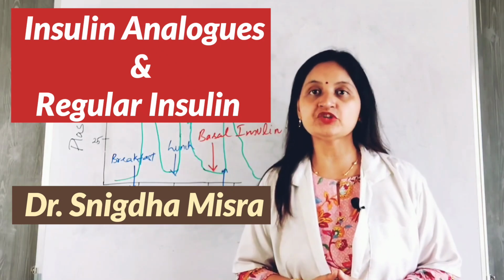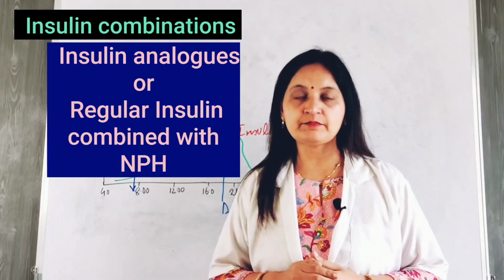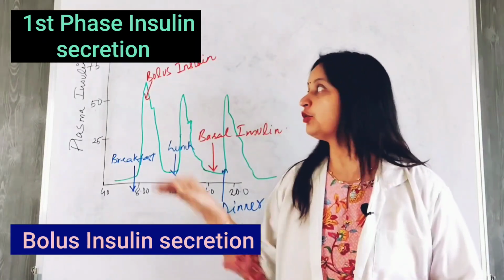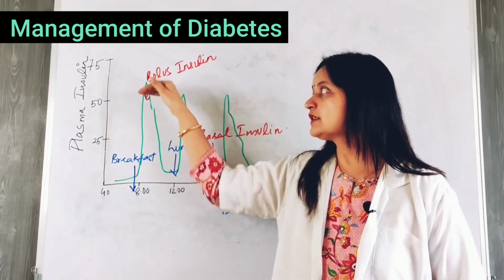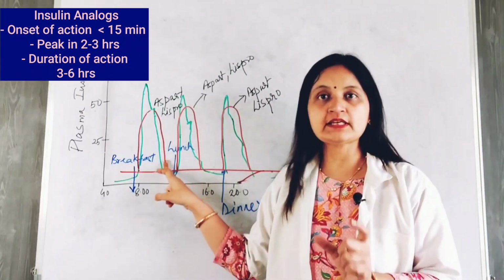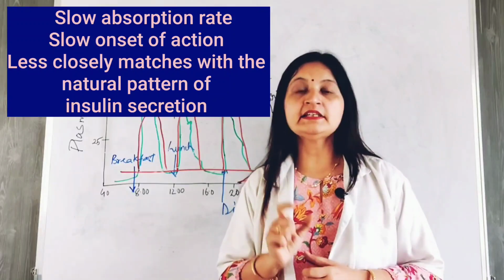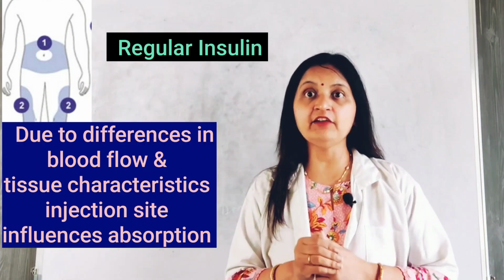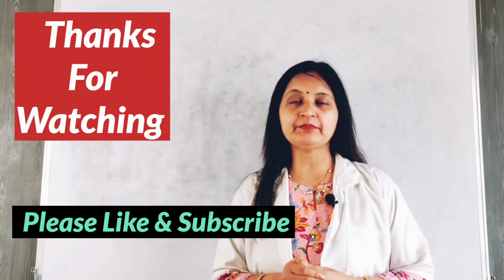Why Insulin Analogs Are Preferred Over Regular Insulin For Bolus Therapy ?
Video compares Insulin analogs with Regular Insulin. The classification of Insulin products and the physiology of insulin secretion is discussed.